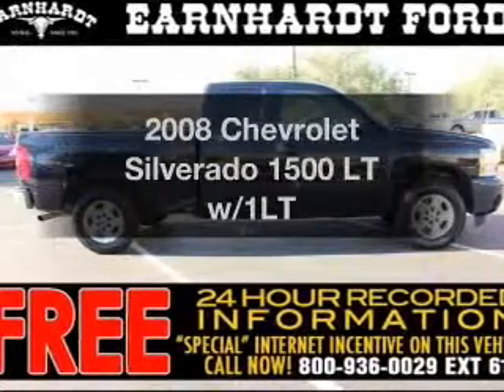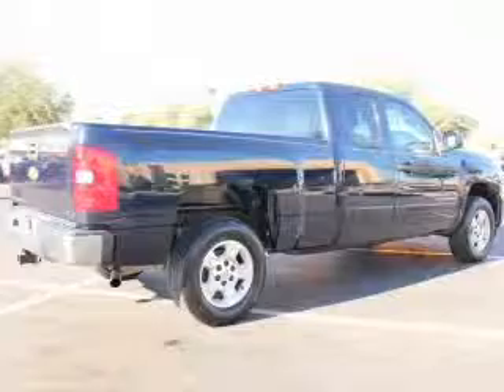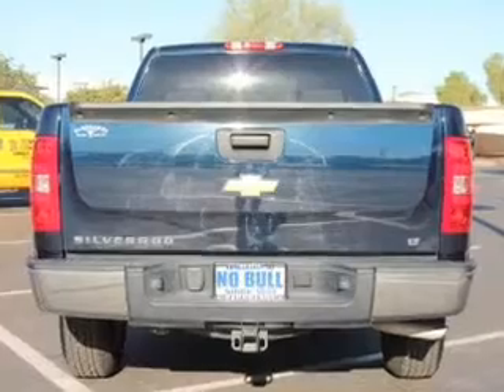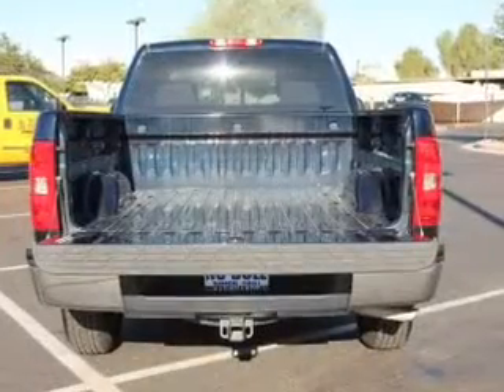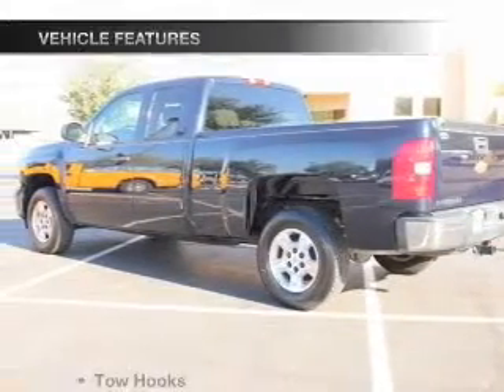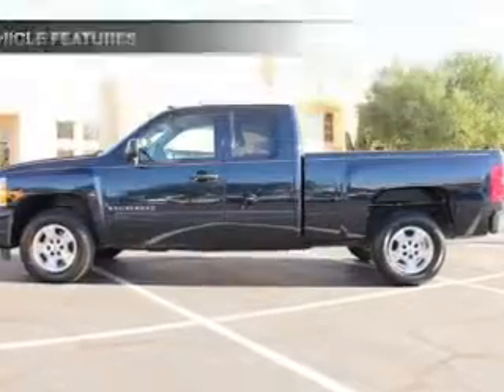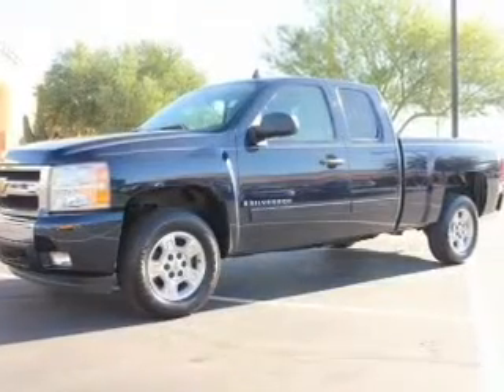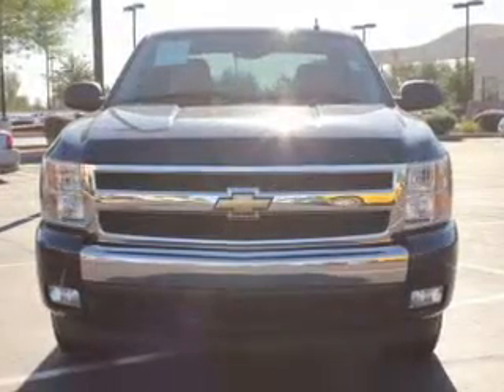2008 Chevrolet Silverado 1500 - Chandler AZ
Year: 2008
Make: Chevrolet
Model: Silverado 1500
Trim: LT w/1LT
Engine: 5.3 liter V-8
Transmission: Automatic
Color: Blue
Mileage: 62015
Address:
7300 West Orchid Lane